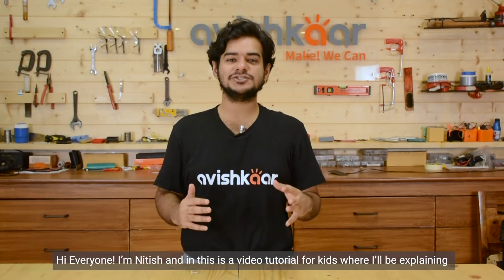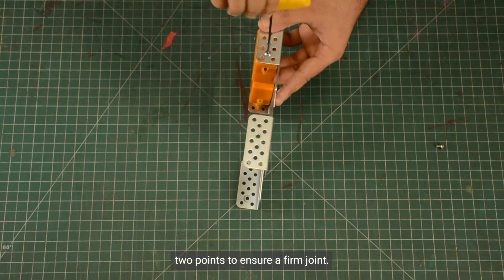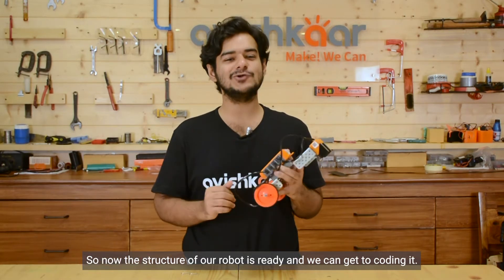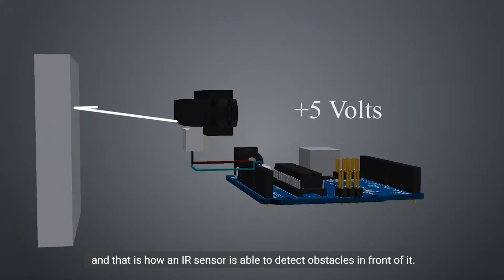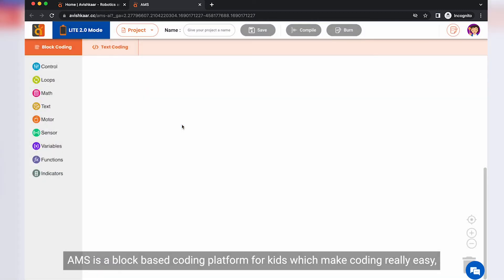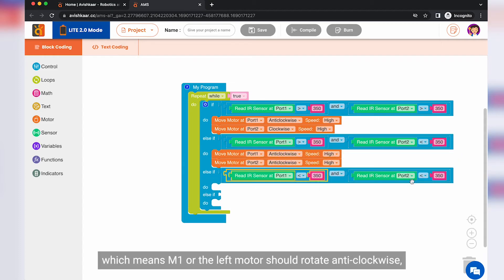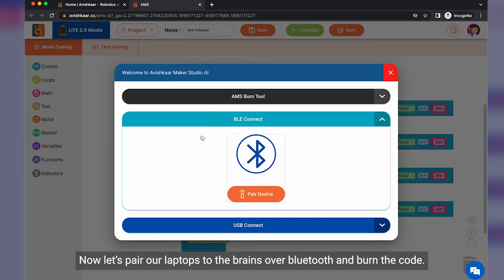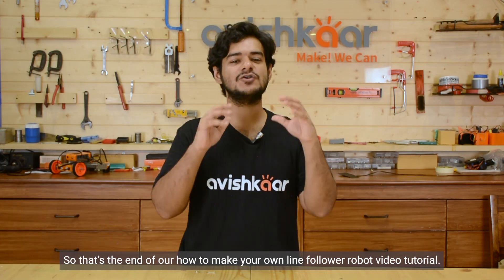How to Make a Robot Line Follower Car at Home | DIY Line Follower Robot Code | Robotics Kit for Kids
🚗✨ Build Your Own Line Follower Robot at Home! 🤖
Discover the magic of robotics with our DIY Line Follower Car – a fun and educational project perfect for kids and beginners alike! 🎓🔧

With the Avishkaar Robotics Kit, you’ll:
🛠️ Build a real working robot
🧠 Learn coding, sensors & AI logic
🌟 Dive into hands-on STEM learning that’s both fun and futuristic!

🎯 Whether you're just starting or looking to upgrade your skills, this project is a great first step into the world of robotics.